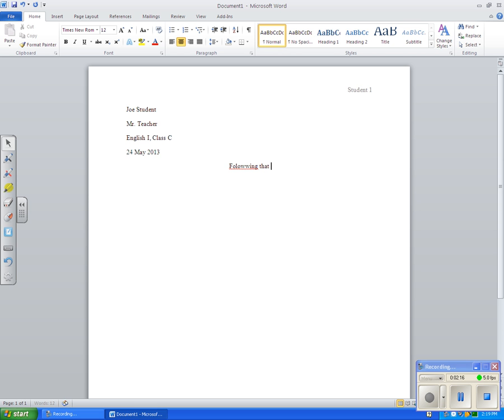SHP - Headers and Headings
Basic formatting procedures for Seton Hall Prep written work.